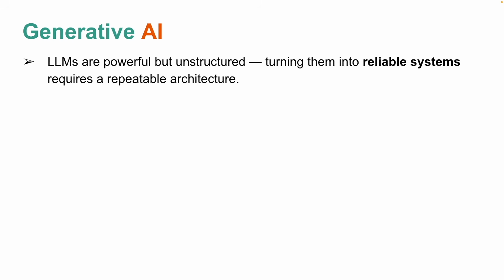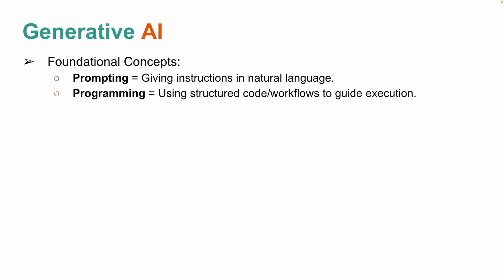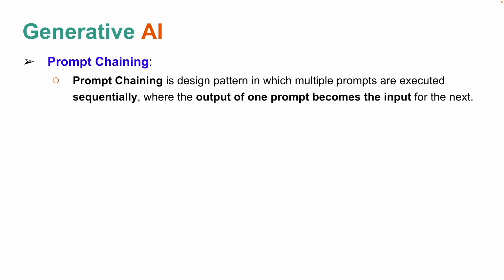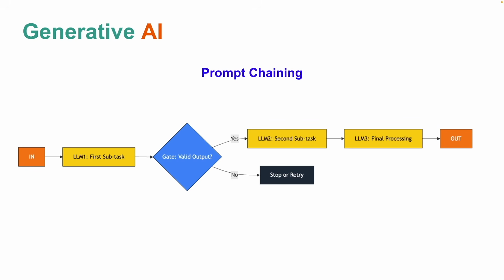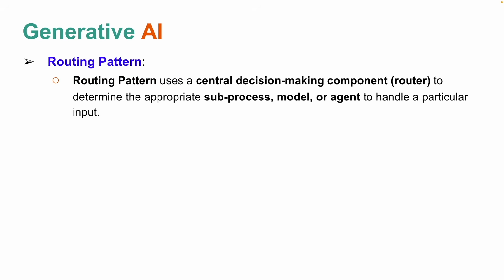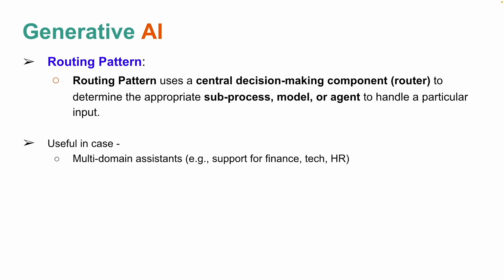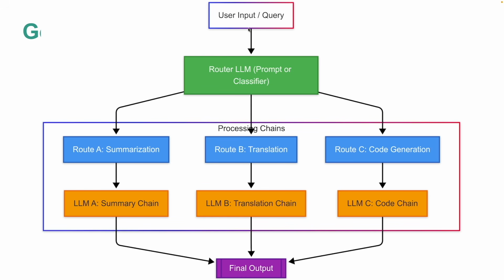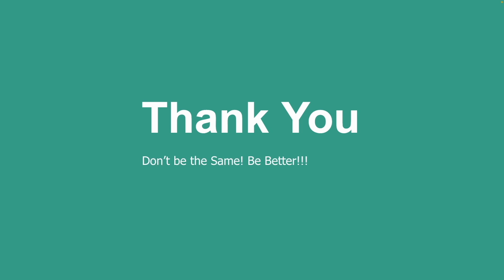LLM Workflow Design Patterns Explained | Build Smarter Autonomous AI Agents (Full Guide)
This video is part of full Udemy course:
👉 Agentic AI Engineering — Build Real-World Autonomous AI Agents

Today’s lecture covers the LLM Workflow Design Patterns used to build reliable, scalable, and autonomous AI systems.
You will learn:

✅ What are LLM Workflow Design Patterns?
✅ Why do we need them in modern AI systems?
✅ Popular workflow patterns like:

🎯 This lesson helps you build:

Smarter AI agents
More predictable LLM behavior
Better accuracy + fewer hallucinations
Modular and scalable pipelines
Production-ready AI workflows

Agent Frameworks
LLM Reasoning Patterns
Memory Architectures
Tool & API Integration
Multi-Agent Systems
Practical Projects + Real Code Examples